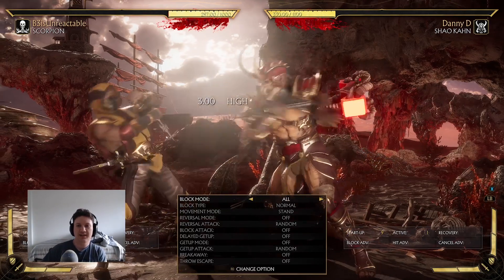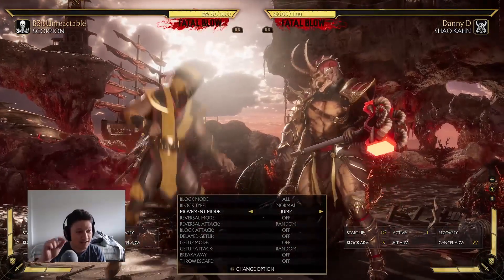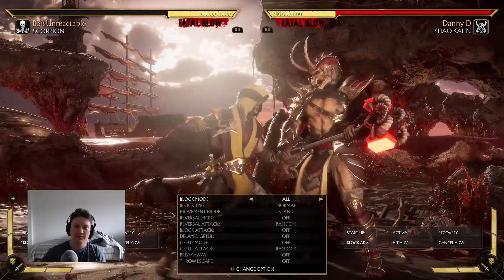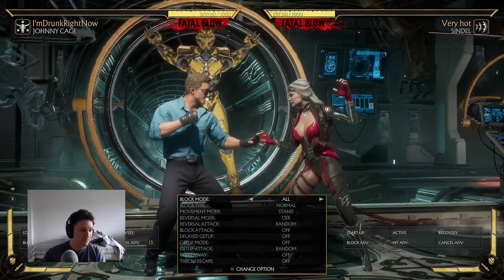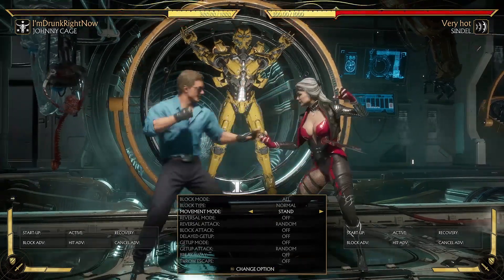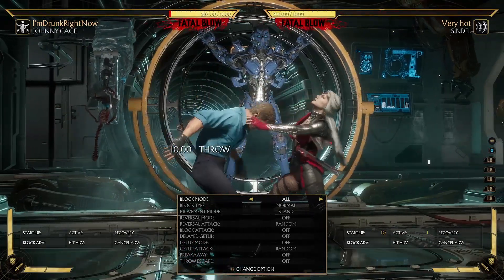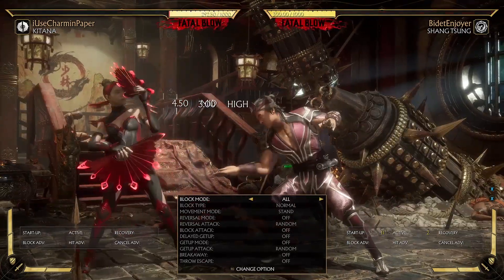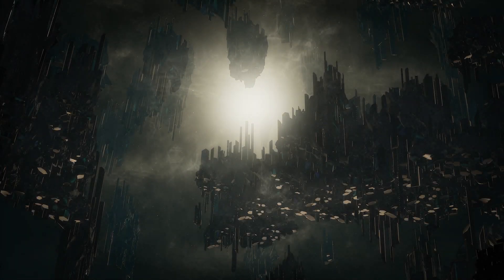MK11 - The S1 Grab Tech (Some S1s are Better Than Others) - Mortal Kombat 11 Ultimate